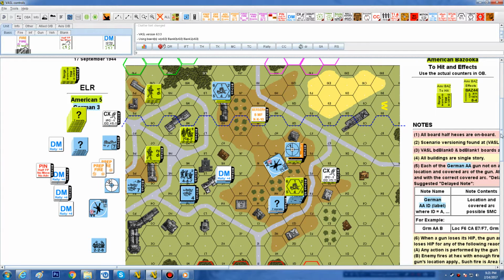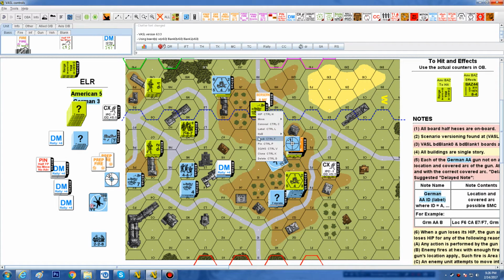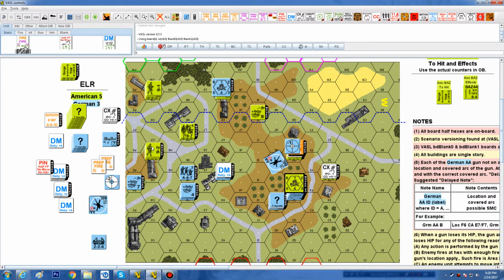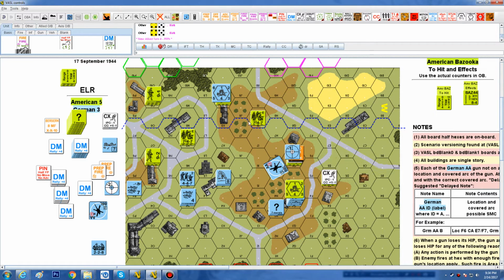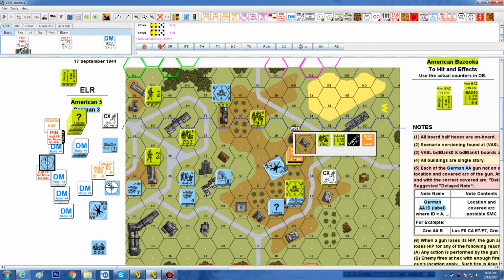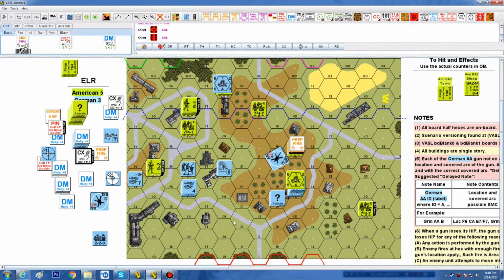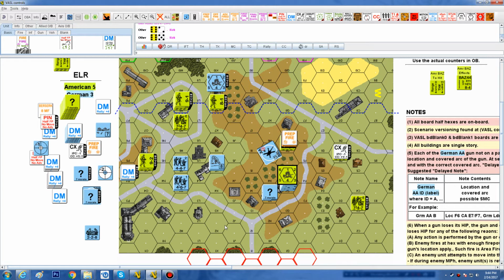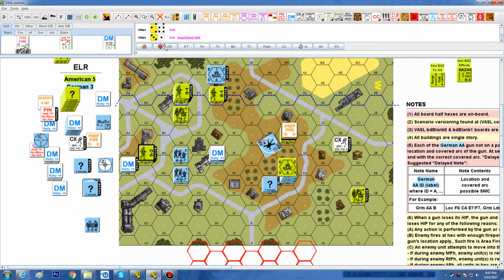ASLSK Enhanced SHCB S14 88 at Zon Turn4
ASLSK Enhanced SHCB S14 88 at Zon Turn4, now we turn up the heat to see what happens.